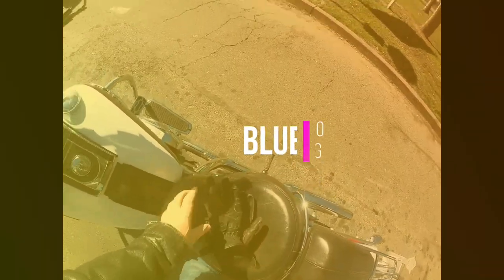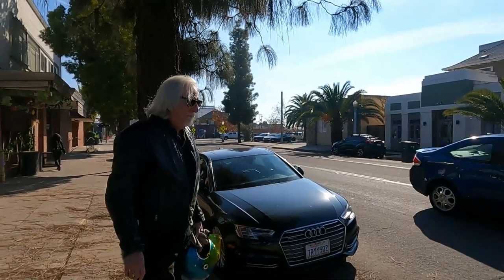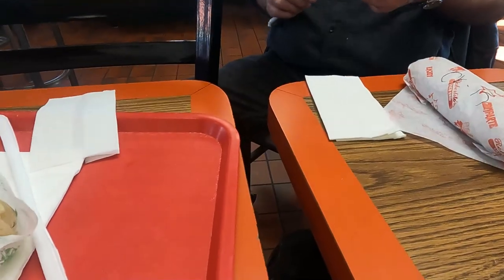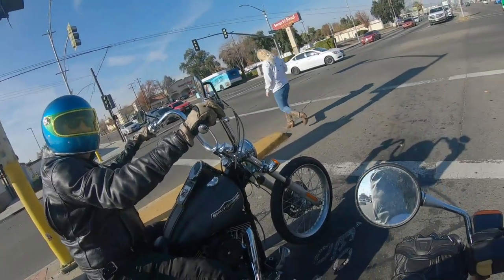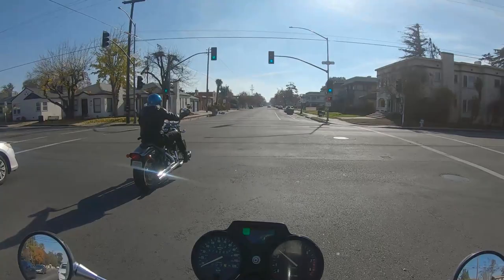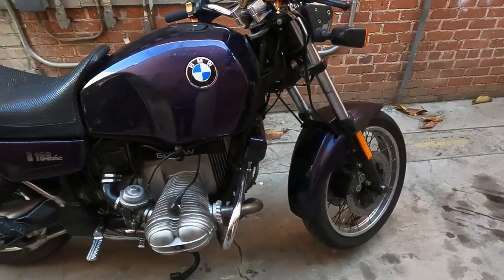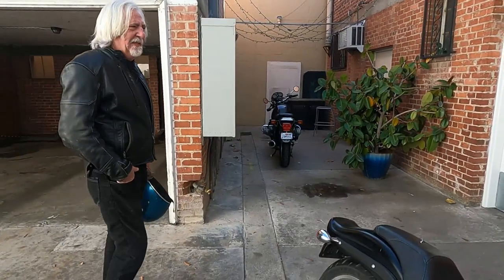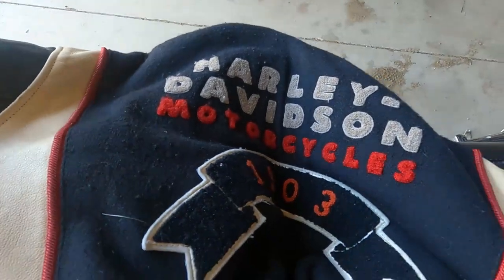BMW VS HARLEY MY FRIENDS FIRST RIDE ON A HARLEY DAVUDSON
In this episode I visit by buddy Tom who has never ridden a Harley. He rides a BMW so we decided to have a shoot out between BMW and Harley Davidson. I rode His BMW R100 and He rode My 2007 Harley Davidson Night Train. Join us on a ride around Fresno, and Tom's thoughts on his first Harley ride.